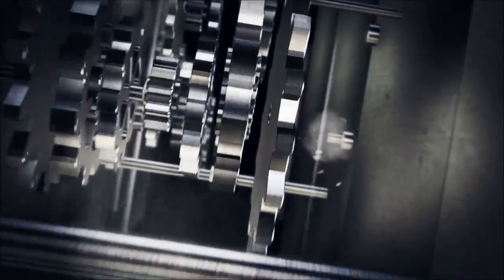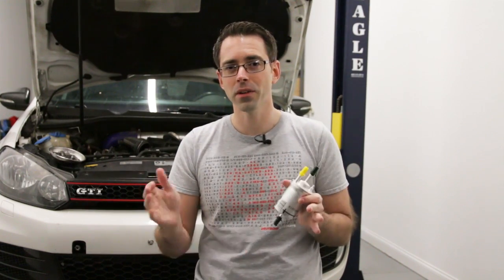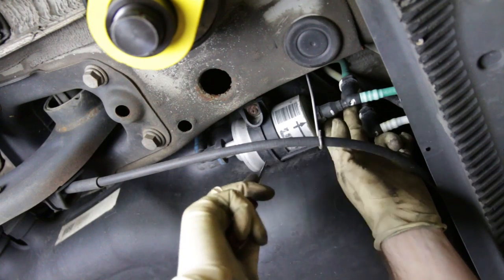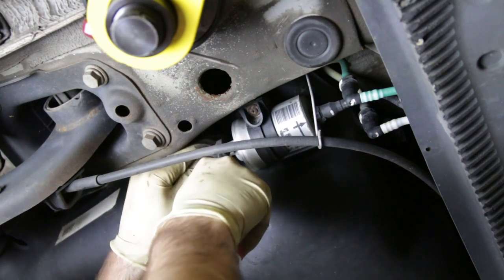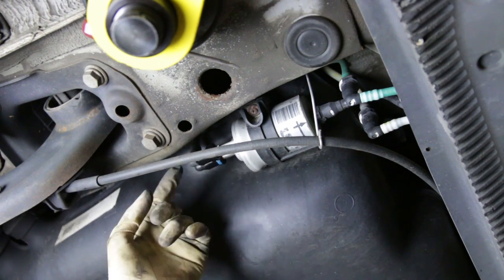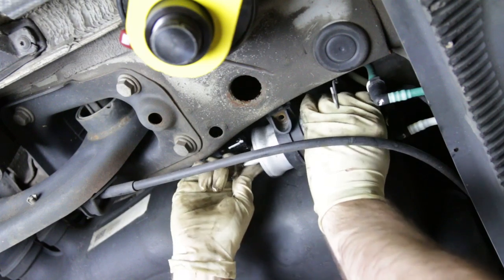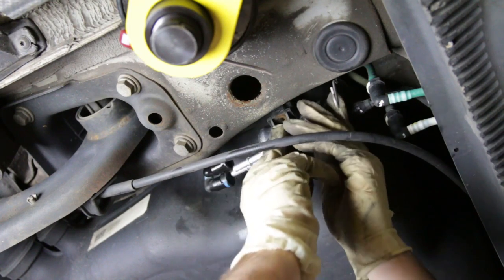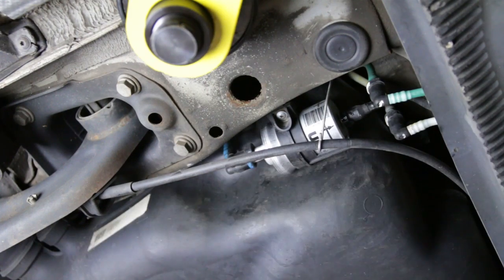How to Replace a Fuel Filter on a MK6 GTI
We show you how to replace the fuel filter on a MK6 GTI.  While this video is specific to the MK6 GTI, this also applies to most 2.0t VW and Audi engines.  Take a look at the list below of vehicles it applies to.

Applications for this OEM VW/Audi Fuel Filter
Audi - A3 - 8P 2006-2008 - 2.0t FSI and TSI
Audi - A3 - 8P 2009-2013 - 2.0t TSI
Audi - TT - MK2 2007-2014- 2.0t TSI
Audi - TT - S 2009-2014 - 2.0t FSI
Audi - TT-RS - MK2 TTRS 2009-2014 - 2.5t
Volkswagen - EOS - VW Eos Parts  - 2.0t FSI and TSI
Volkswagen - GTI - MK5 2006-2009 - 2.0t FSI and TSI
Volkswagen - GTI - MK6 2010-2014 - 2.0t TSI
Volkswagen - Jetta - MK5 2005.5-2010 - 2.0t FSI and TSI
Volkswagen - Jetta - MK6 (Facelift)  - 1.4t, 1.8t, Gen 3 2.0t
Volkswagen - Jetta - MK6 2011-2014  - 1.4t, 1.8t, Gen 3 2.0t
Volkswagen - R Models - MK6 Golf R - 2.0t FSI
Volkswagen - Sportwagen - 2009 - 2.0t TSI
Volkswagen - Sportwagen - 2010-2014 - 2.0t TSI